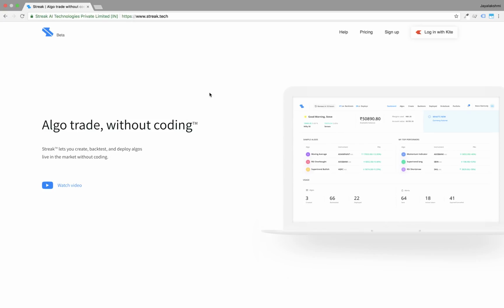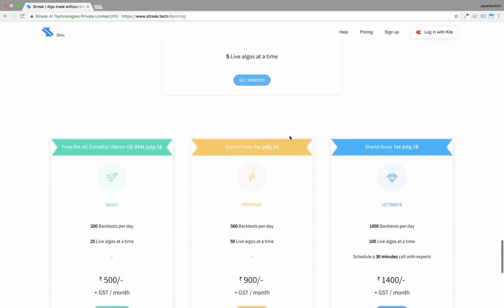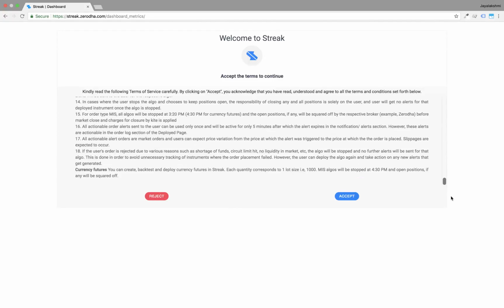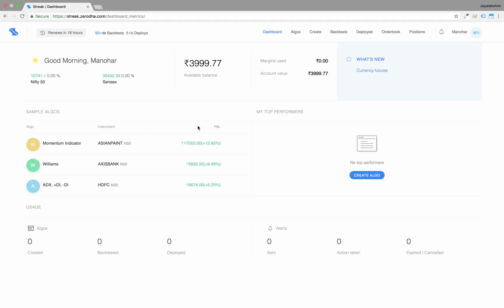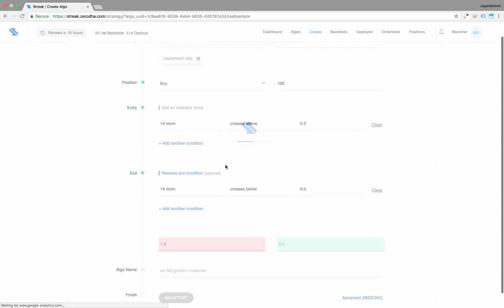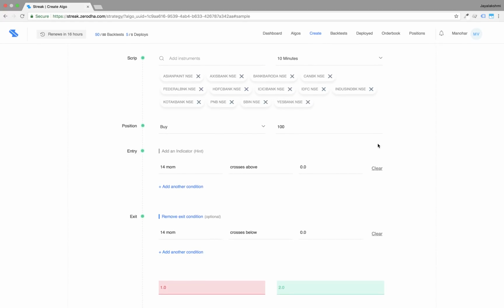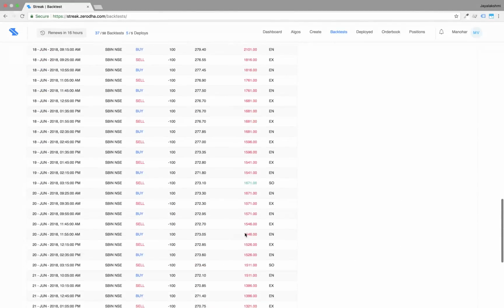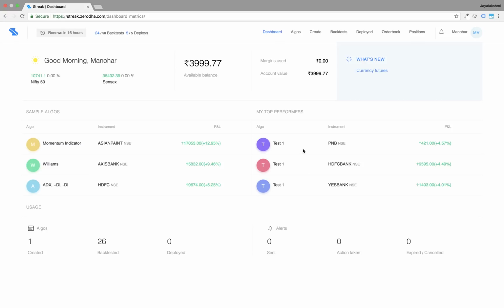Get Started with Streak 1.1 | Part 1 of 3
Welcome to the all new Streak platform!
This is part one of a three part tutorial on how to use the latest Streak platform.

Topics covered in this video:  First time login, Dashboard, and Sample algos.